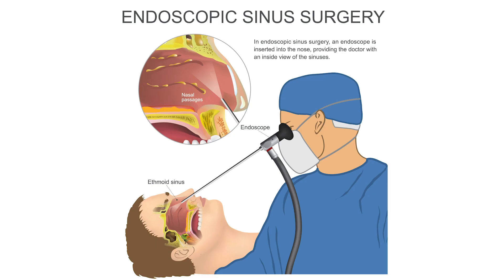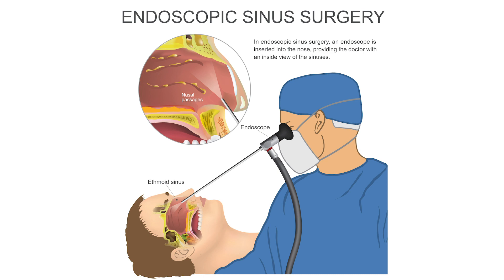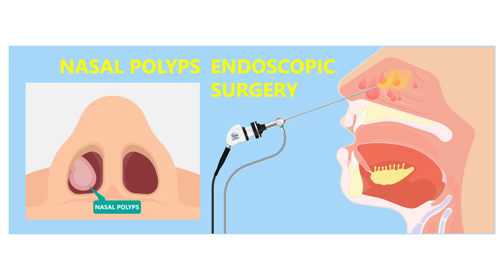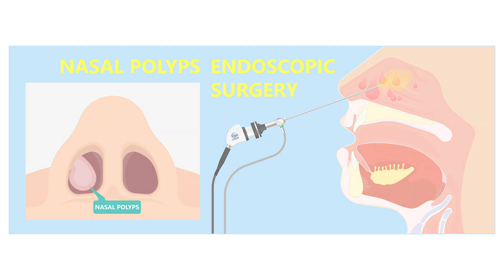What is a Functional Endoscopic Sinus Surgery?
Endoscopic sinus surgery is a surgical procedure used to remove blockages in the sinuses. These blockages can cause sinusitis, in which the sinus mucous membranes swell and become blocked, causing pain, drainage and impaired breathing.

Endoscopic sinus surgery is designed to improve the drainage of the sinuses and to improve airflow through the nose. Endoscopic sinus surgery goals include:

Reduction of the number and severity of sinus infections
Improvement in symptoms associated with sinusitis
Improvement of airflow through the nose
Improvement in a patient’s sense of smell